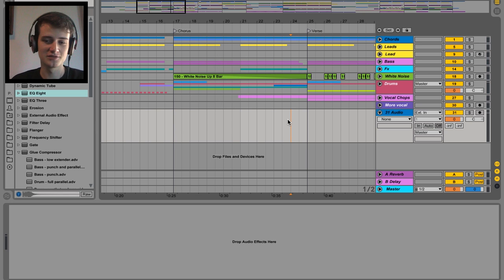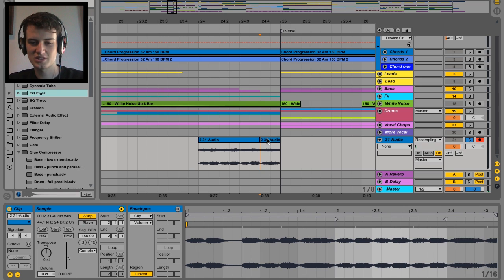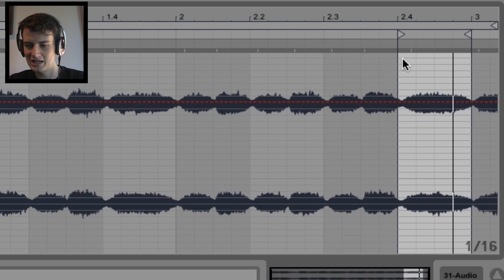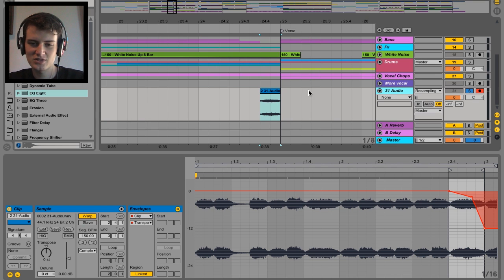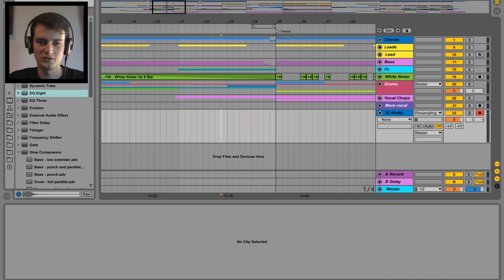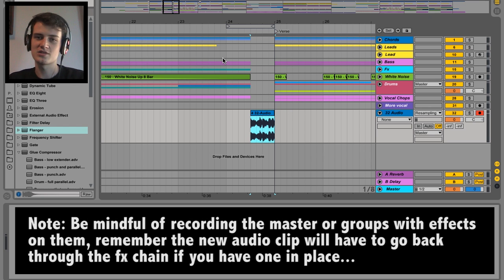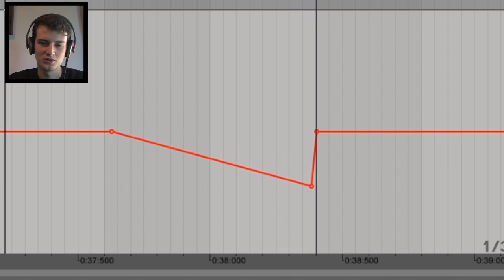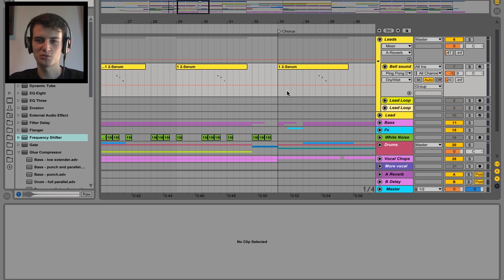Create A Pitch Drop/Tape Stop Effect in Ableton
Back with another quick tutorial on how to create a tape stop/pitch drop effect in ableton. In this one im breaking down two methods to creating the ableton pitch drop effect

00:00 Intro
00:52 Resampling Method
04:59 Frequency Shift Method